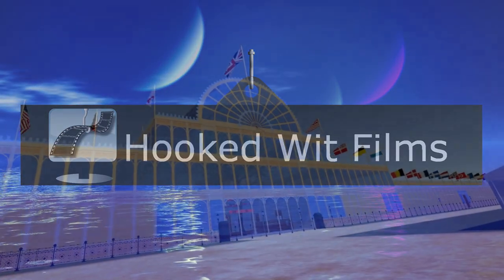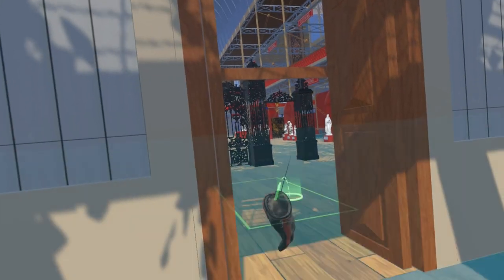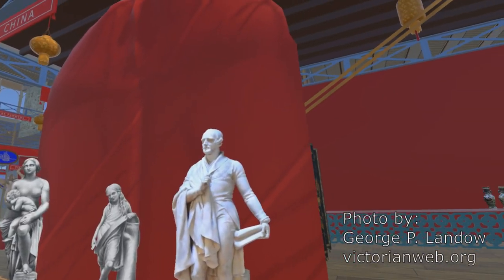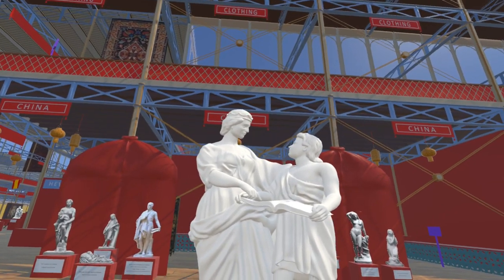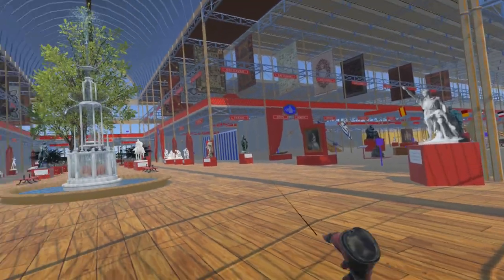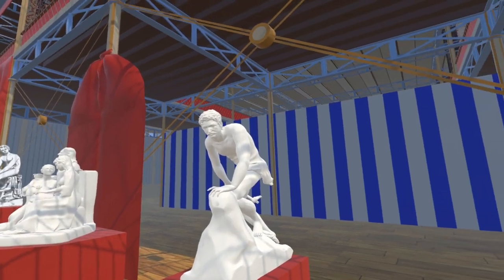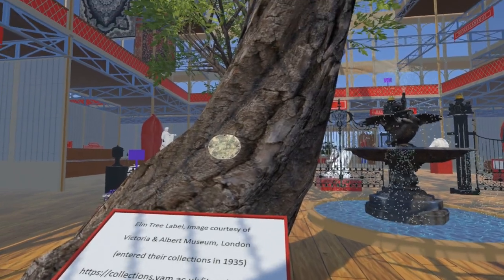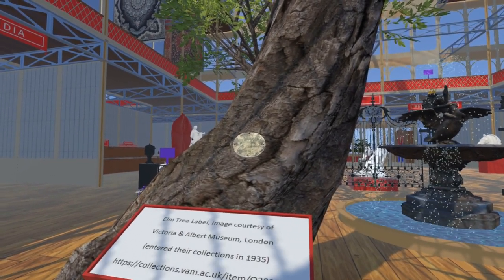54: The Great Exhibition of 1851 in VR: Lamps, Sculptures & Trees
Lamps added to railings. More models of (mainly British) sculptures. Plaque on elm tree.

00:00 - Introduction
00:23 - Lamps mounted on railing posts
00:39 - Equestrian statue of Queen Victoria by Thomas Thorneycroft
00:53 - Beatrice by John Hancock
01:00 - Richard, Marquis Wellesley by Henry Weekes
01:15 - Alfred the Great receives a book of Saxon poetry from his mother by Mary Thorneycroft
01:34 - Jealousy of Medea by Mary Thorneycroft
01:43 - Amazons and Argonaut by Joseph Engel
01:55 - Andromeda by John Bell
02:13 - Equestrian statue of Prince Albert by James Wyatt
02:18 - Ancient Briton by George Gammon Adams
02:32 - Milton and his Daughters by James Legrew
02:44 - Elm tree plaque